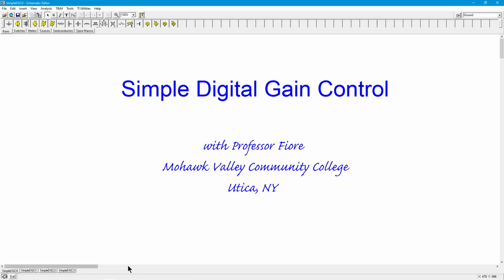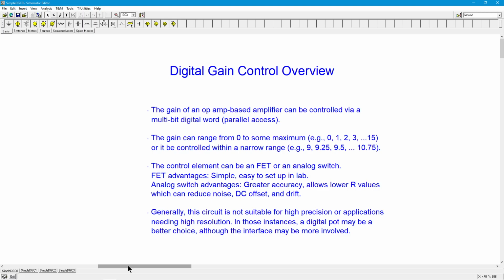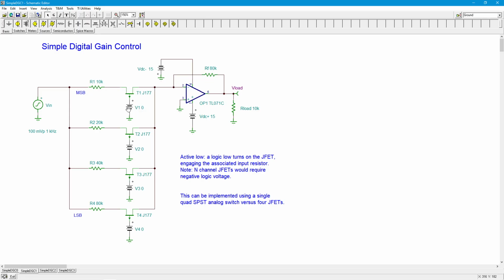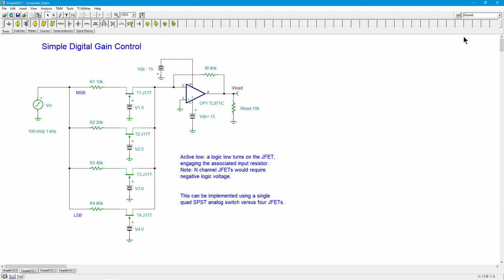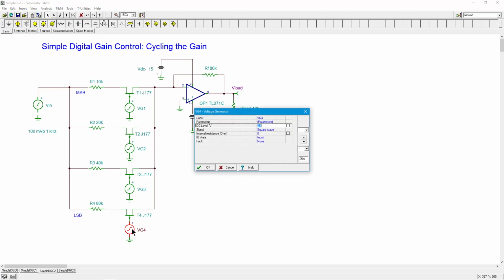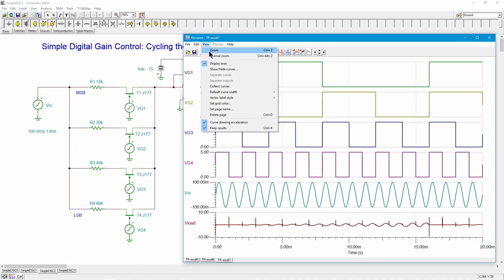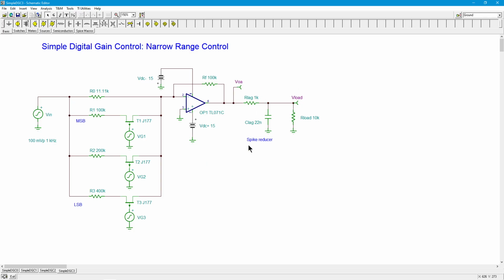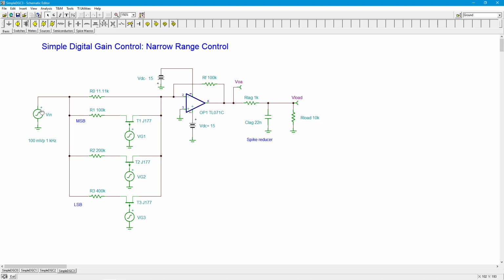Simple Digital Gain Control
In this video we examine a simple method of setting the gain of an amplifier with a digital word. Typically, this might be accomplished with the digital output ports of a microcontroller.

References: Operational Amplifiers: Theory and Application, Chapter 4 section 2.
Embedded Controllers Using C and Arduino, Chapter 22.